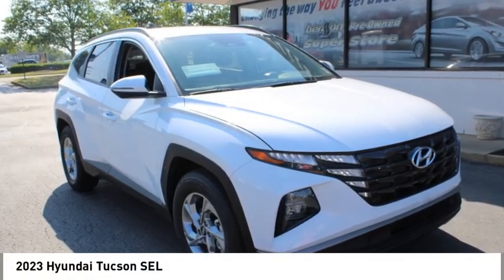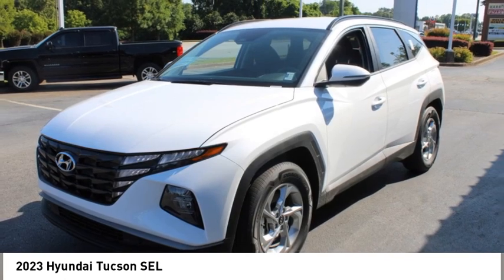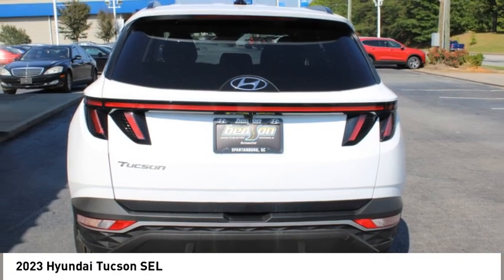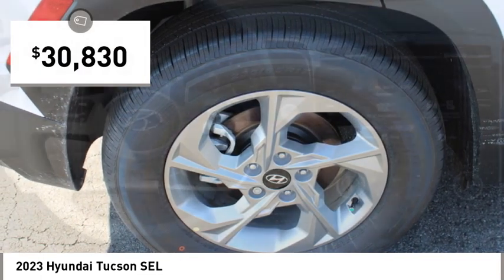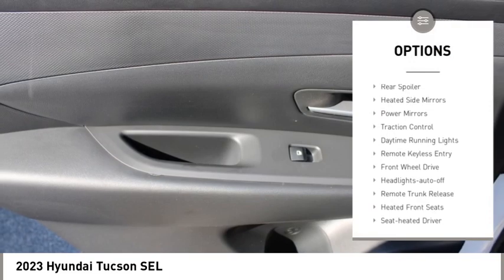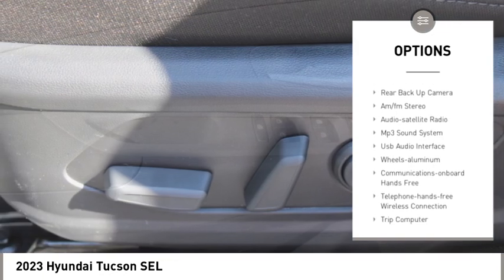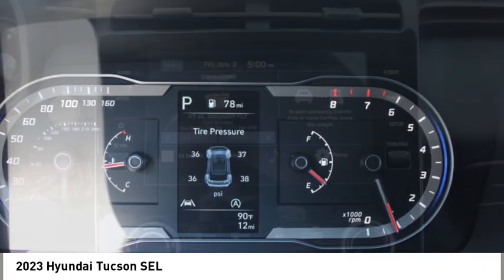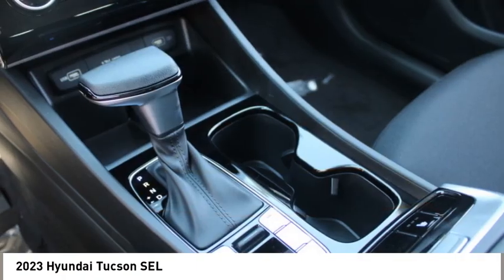2023 Hyundai Tucson Spartanburg SC H23706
2023 Hyundai Tucson SEL

Benson Hyundai
2550 Reidville Road

Serenity White 2023 Hyundai Tucson SEL FWD 8-Speed Automatic with SHIFTRONIC 2.5L I4 DGI DOHC 16V LEV3-ULEV70 187hp 25/32 City/Highway MPGbrbrRecent Arrival! 25/32 City/Highway MPG